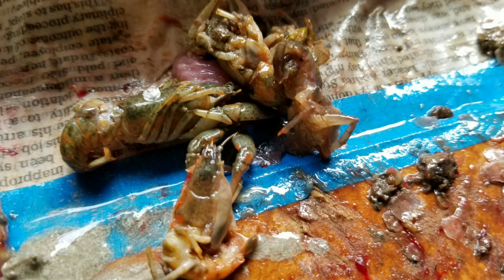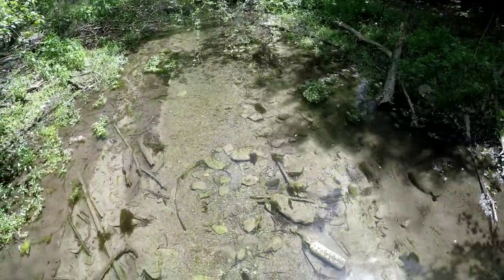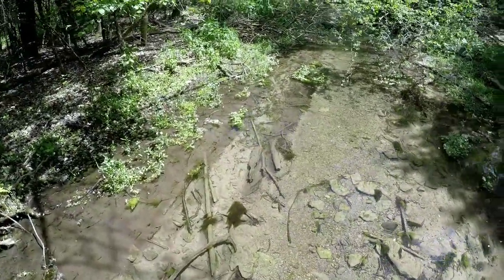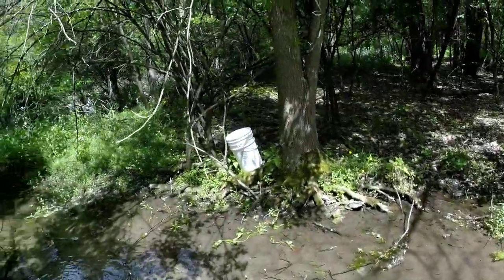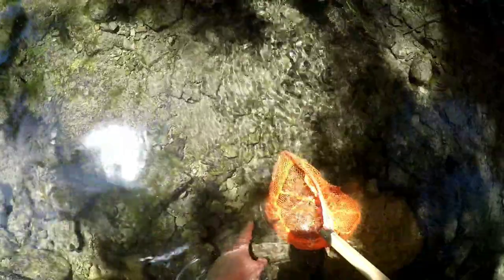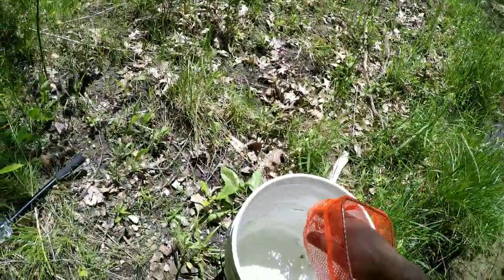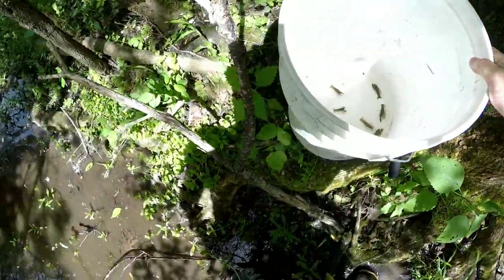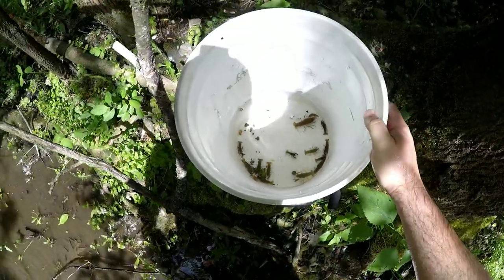CATCH YOUR OWN CRAYFISH FOR BIG YELLOW PERCH, Plus Some Other Stream Creepy Crawlies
Quick video on how I like to catch my own crayfish for jumbo Yellow Perch and Smallmouth Bass. Also starring... aquatic Horsefly larva. They're demeanor is just as nasty as their parents, but the panfish love em.